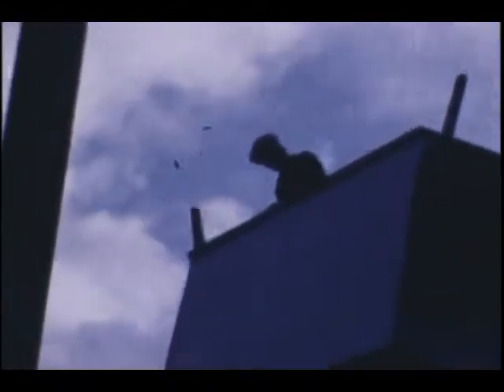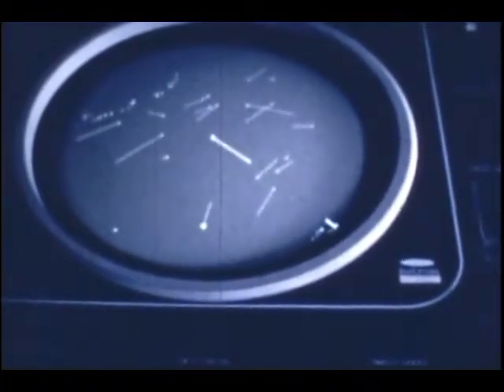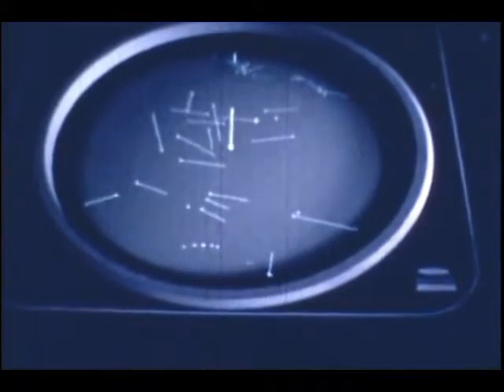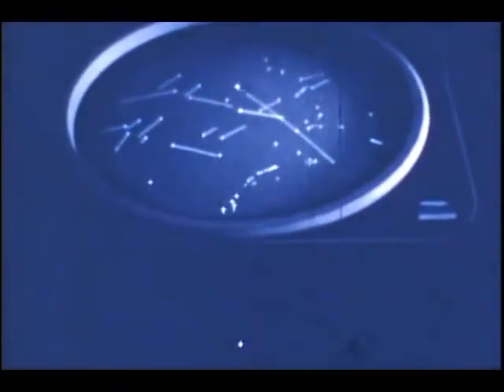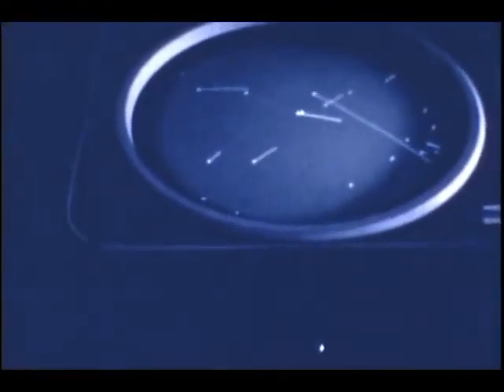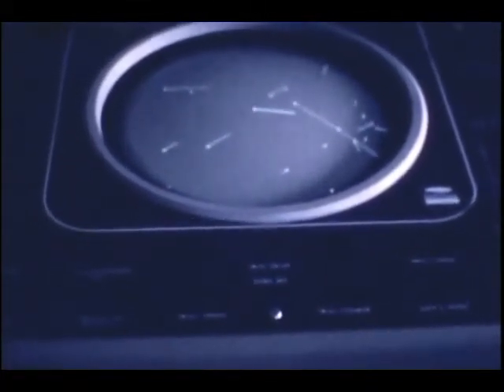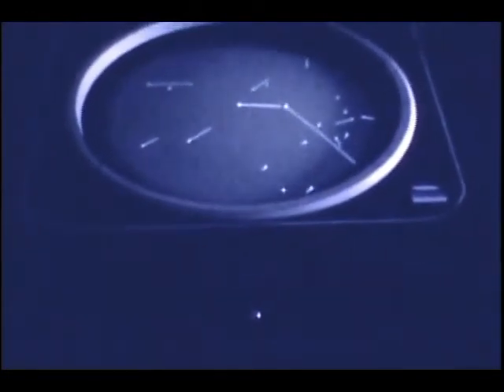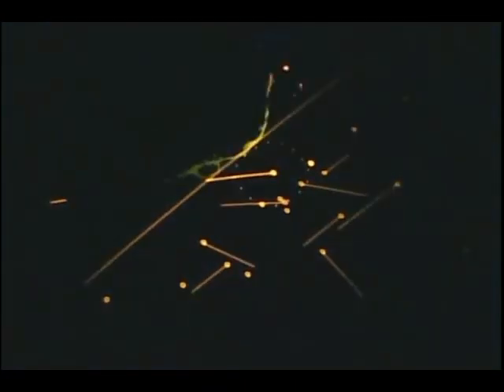DigiPLOT 40 Target Automatic Acquisition ARPA at Sea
AutoMATE Marine Systems DIGIPLOT fully automatic self plotting radar in operation in the English Channel showing own ship situational awareness "Hands Off" in congested ship traffic